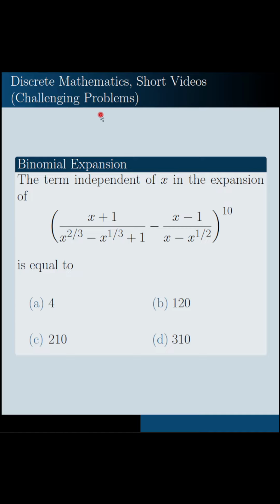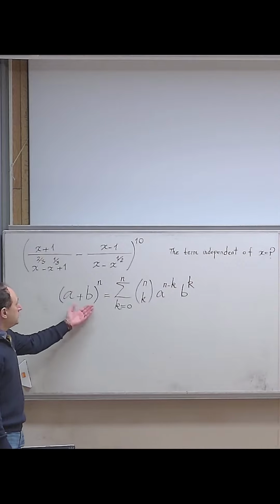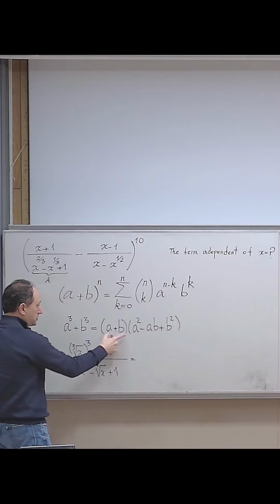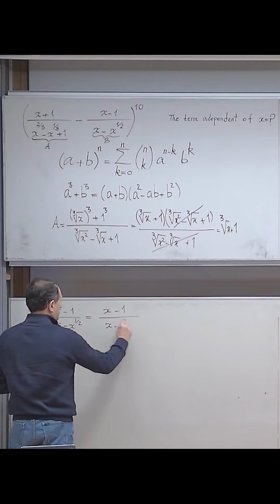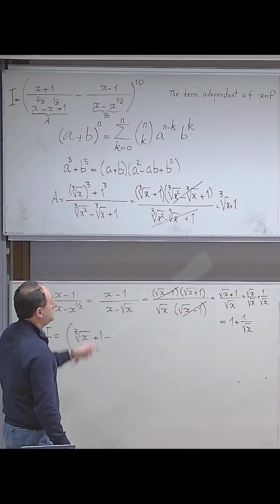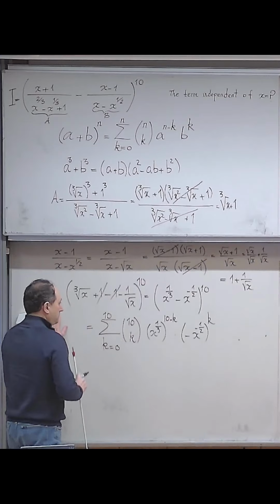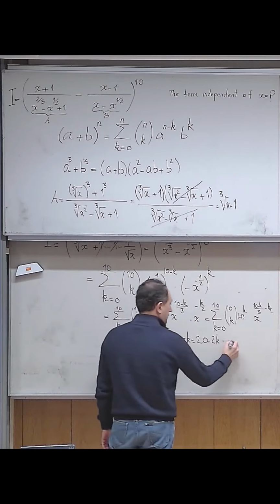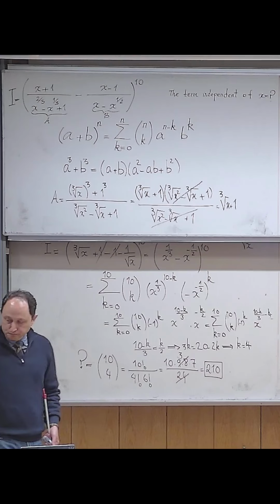Binomial Expansion, Problem 1